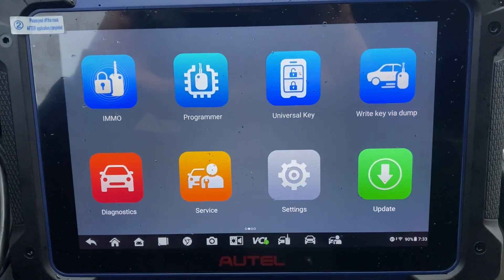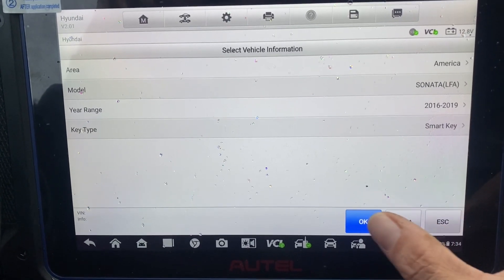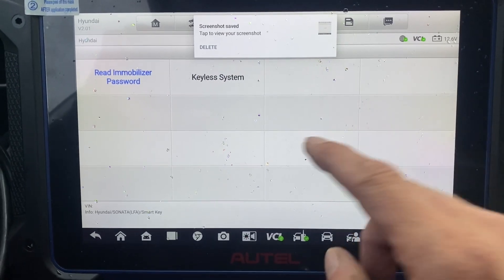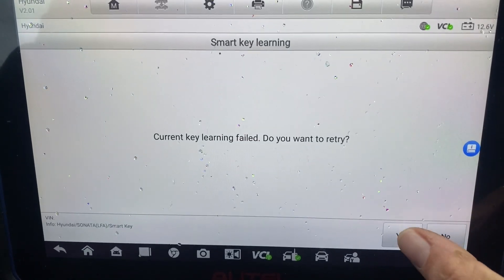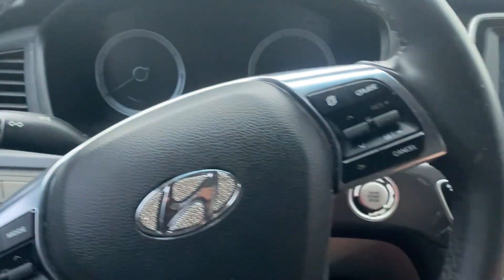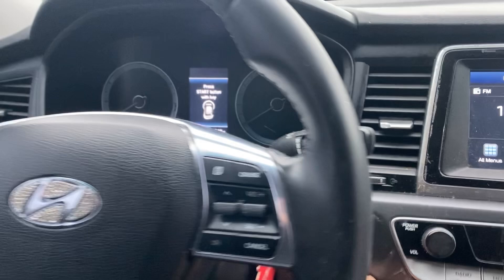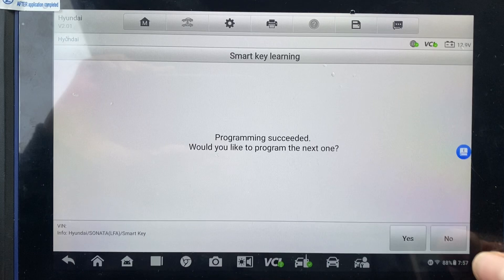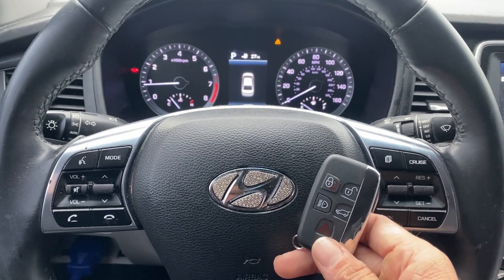2018 Hyundai Sonata All Smart Keys Lost using Autel IM608 Pro2 and Xhorse XM38 Universal Smart Key